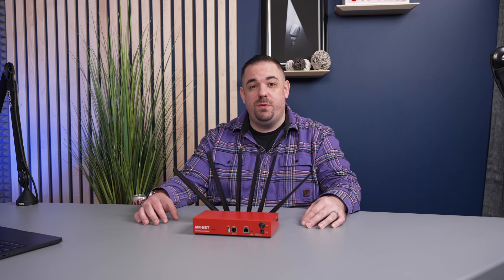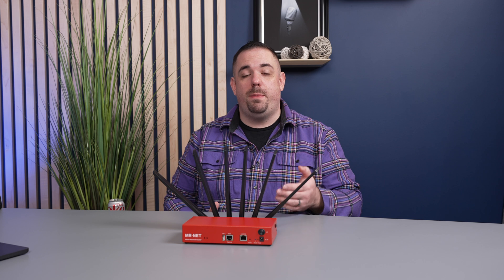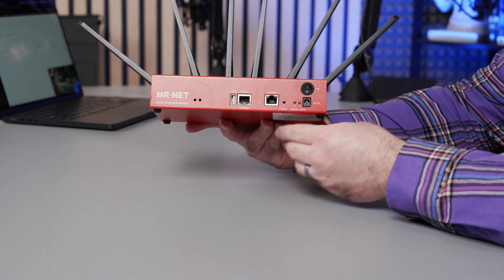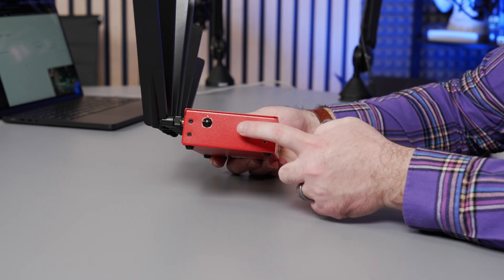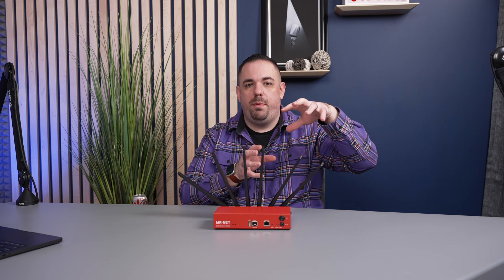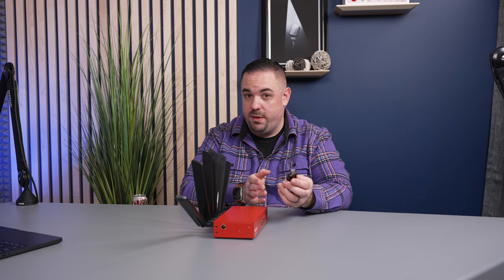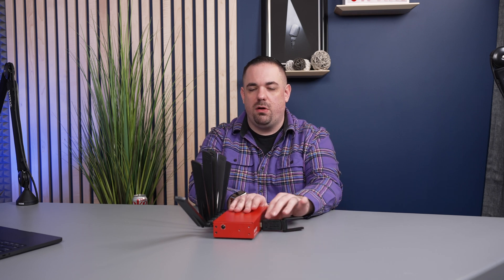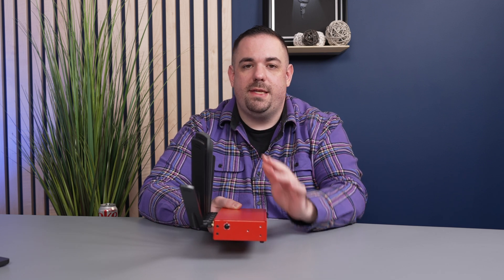Live streaming game changer! MR NET cellular bonding router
In this video I do a deep dive on the MR NET cellular bonding router. It allows for three SIM cards and a VPN connection out to the cloud. MR NET provides a static IP address allowing for port forwarding. This makes the days of using LiveU, TVU, Dejero, and Teradeck archaic! Perfect for SRT or RTMP streaming and broadcast. Video production is also a great use case.

Want to purchase? We are a reseller